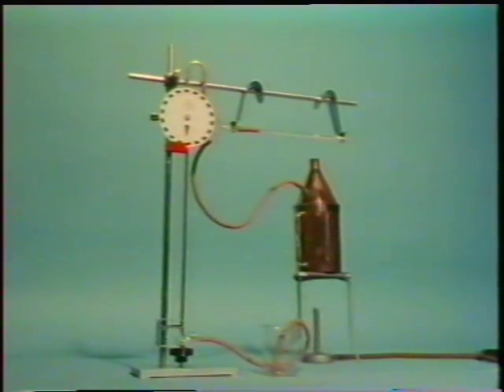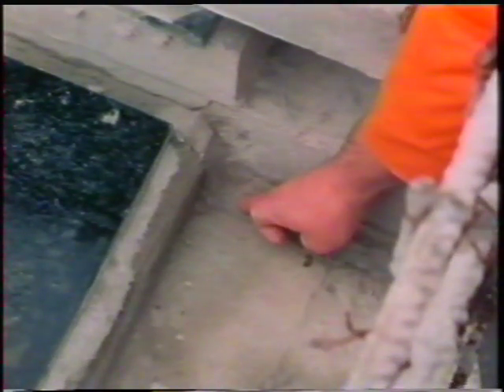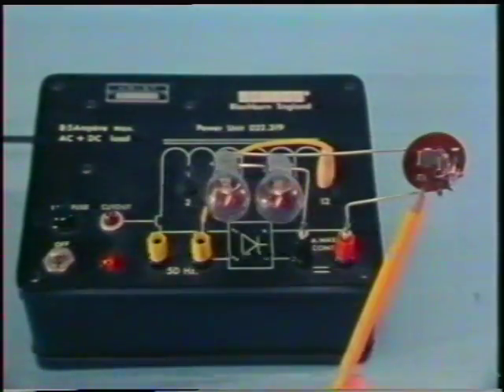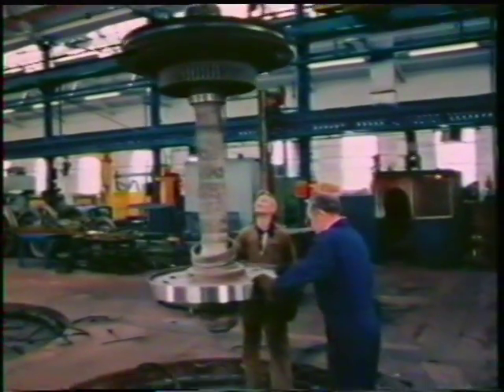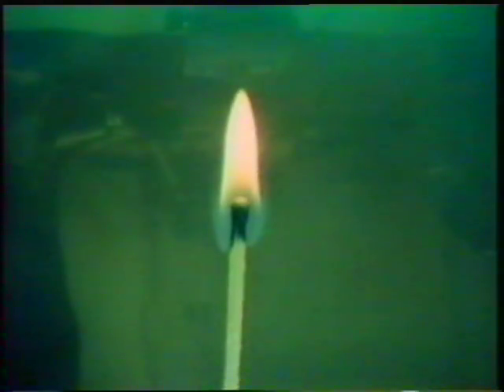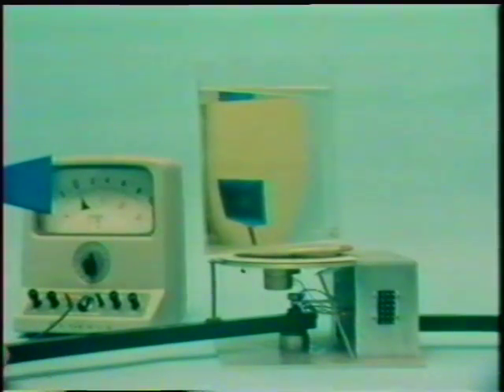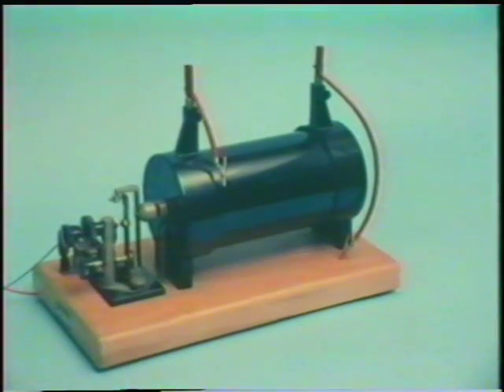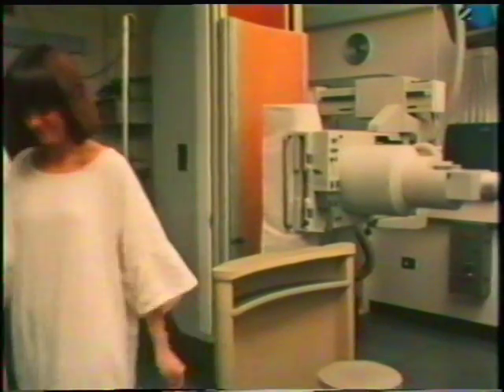DVD 32 01 4